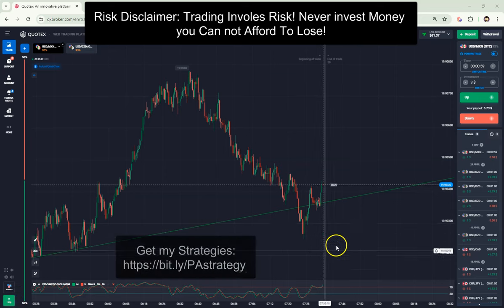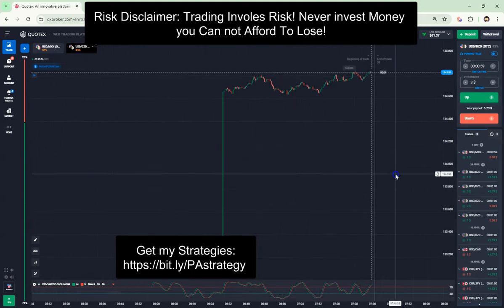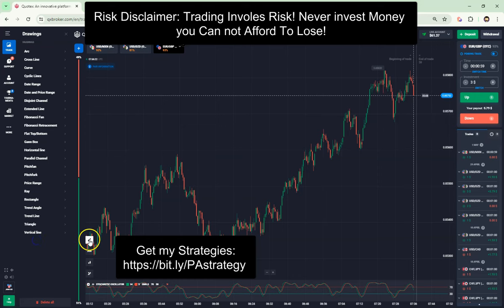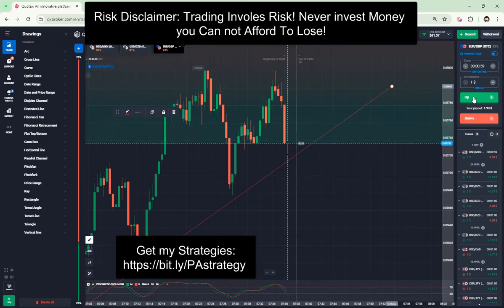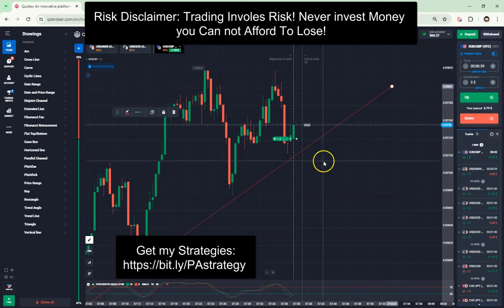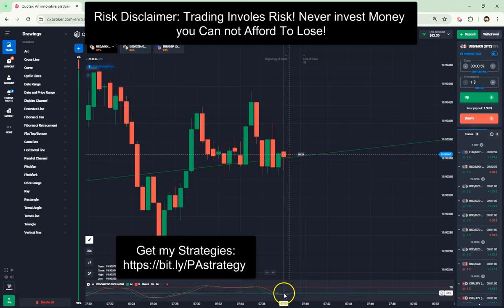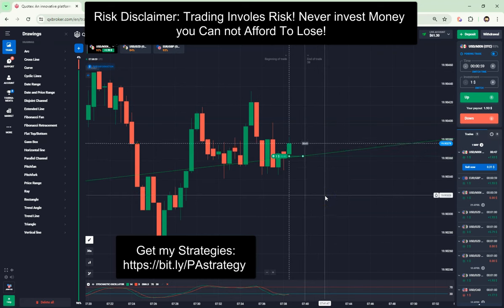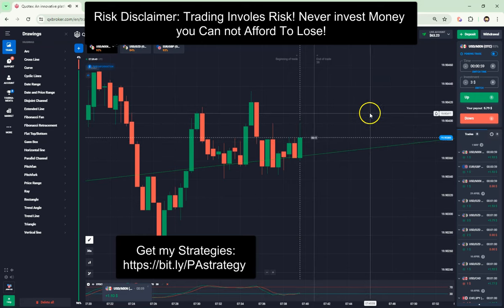Quotex 1 Minute Strategy - Top Price Action Trading Strategy For Quotex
Master the Quotex Price Action Strategy with our focused 1-minute Binary Options Strategy for Beginner Free Demo Account . In this video, I'll show you how to read and react to price movements effectively to improve your trading decisions. Unlock Your Trading Potential with Quotex Today - Join the Leading Binary Options Broker and Transform Your Trading Strategy!

You’ll learn to recognize key patterns and time your trades for maximum profit.

Make sure to watch our next video too, which covers additional sessions from today with more strategies to enhance your trading skills. Also, don’t forget to download your free strategy PDF—it’s packed with actionable tips to get you trading better right away. Click below to access your free copy and start refining your strategy today!

Quotex Real Market Strategy | Master Trading Techniques For Optimal Profits